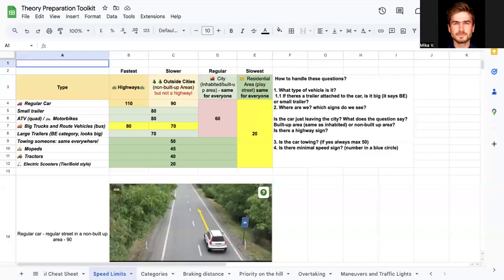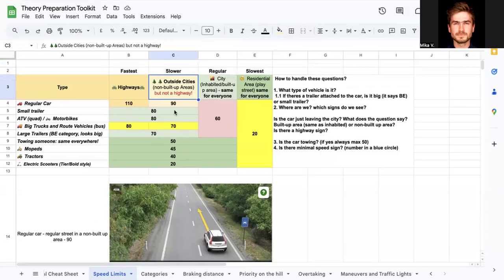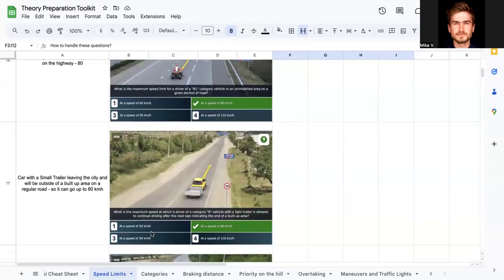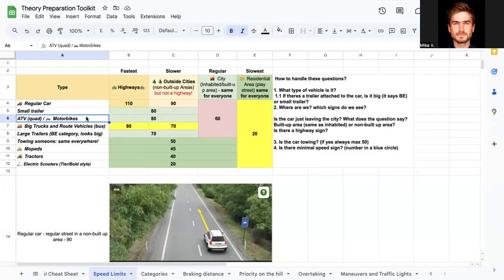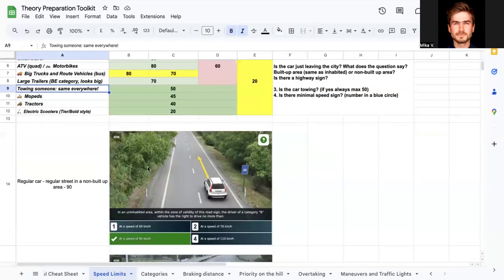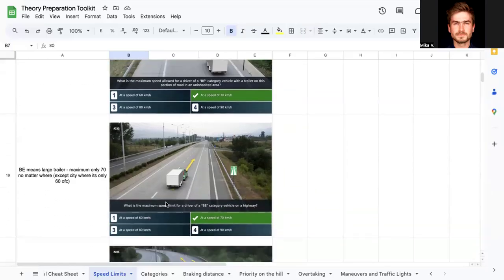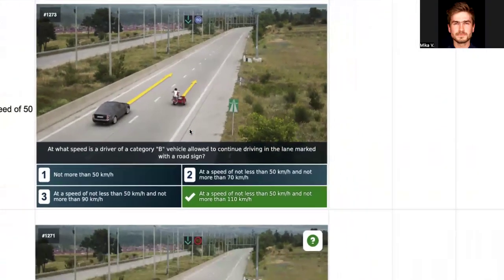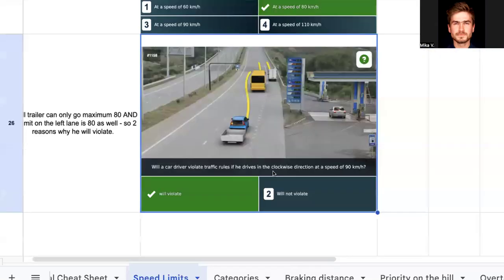Georgia Theory Exam Tips and Tricks: Speed Limits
Georgian theory test is very tricky, even for Georgians. For English speakers it might become a nightmare because of weird and often just wrong/opposite translations. In our English Preparation package we offer video-explanations of the most challenging topics to remember and understand.